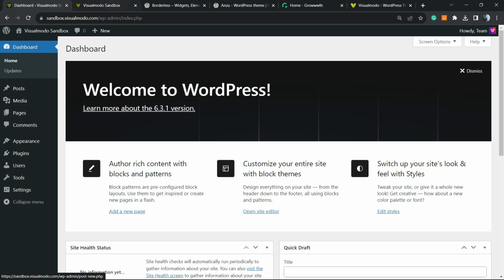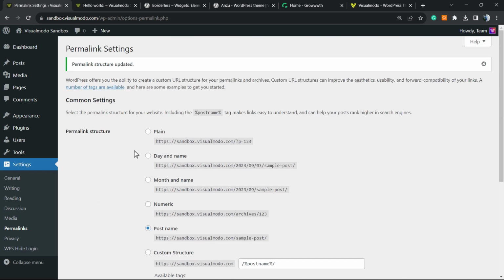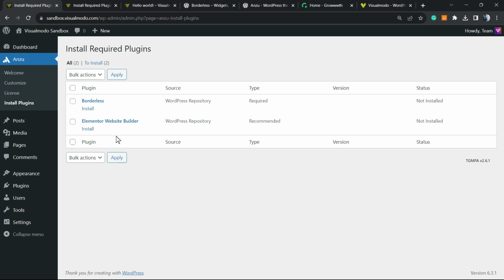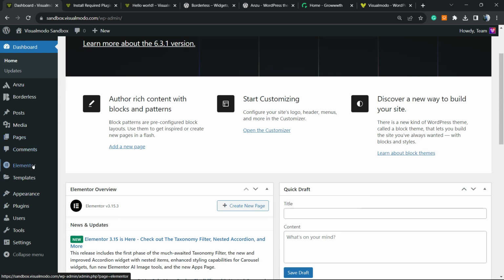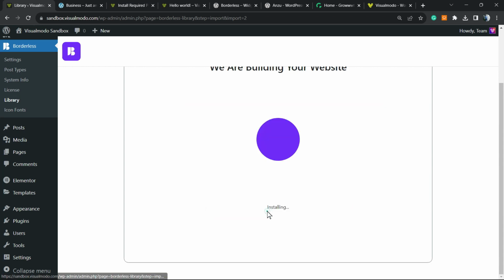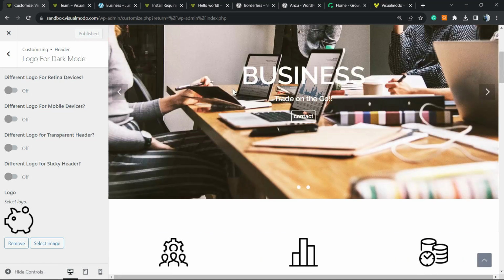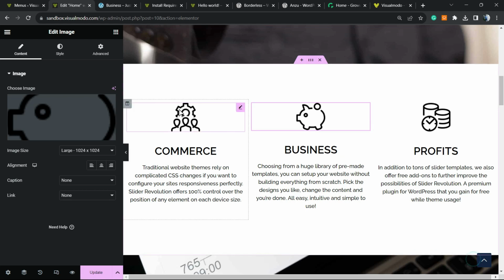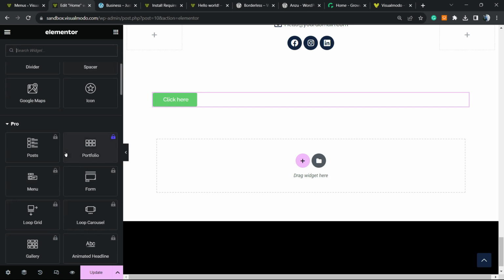I Installed WordPress, Now What? First Steps To Create Your Website: Beginners Guide 🦸‍♂️🦸‍♀️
👋 Hey there, aspiring website owners! Welcome back to [Your Channel Name], the go-to place for step-by-step tech solutions! If you've just installed WordPress and you're sitting there wondering, "Okay, now what?" – you're in the right place. Today's video, "I Installed WordPress, Now What?

1️⃣ Setting Up Essential WordPress Settings
2️⃣ Installing Must-Have Plugins
3️⃣ Choosing the Perfect Theme
4️⃣ Basic SEO Best Practices
5️⃣ Creating Your First Post & Page
6️⃣ Bonus Tips for Success

📚 CHAPTERS
00:00 - Introduction
01:20 - Essential WordPress Settings (Site Name & Permalink)
03:30 - Must-Have Theme Installation (Free)
04:10 - Install Plugins (Free)
06:00 - Selecting a Pre-Built Website To Import and Work With (Template Free)
07:20 - Change Website Logo (Branding)
08:15 - Customizing Website Navigation Menu
09:10 - Edit Your Website Pages Guide
11:50 - Conclusion and Recommendations

🔗 USEFUL LINKS

Don't forget to hit the 'Like' button, share this video with anyone who's venturing into WordPress, and of course, hit that 'Subscribe' button and ring the bell 🔔 so you never miss our future tutorials!